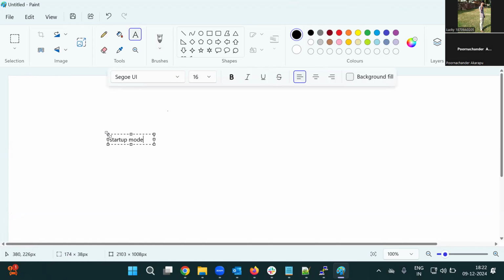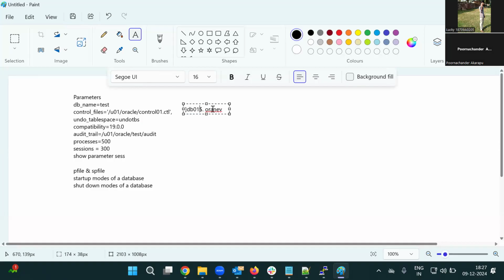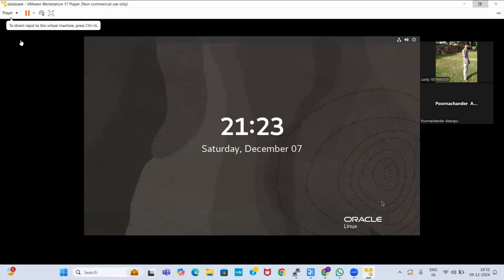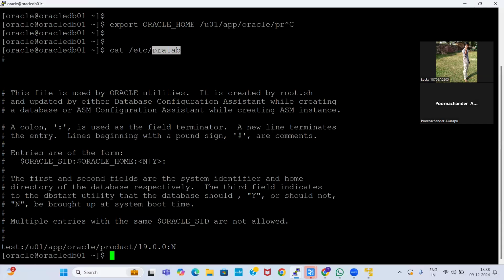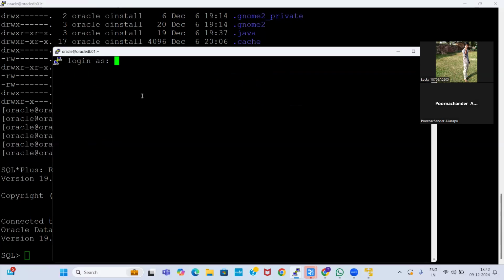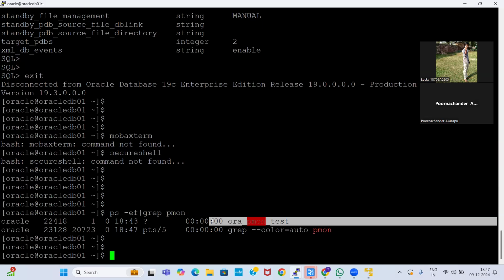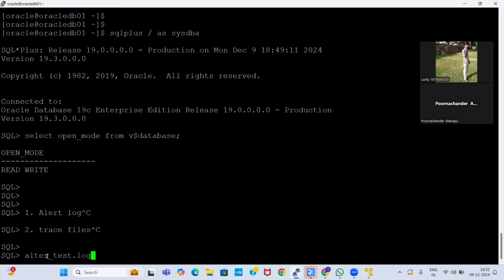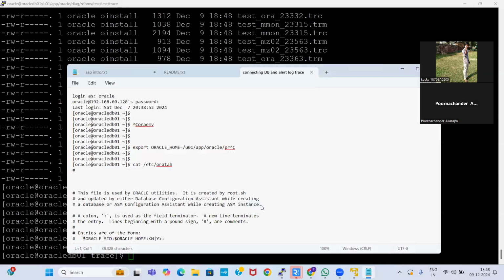Oracle DBA Part 2 Hackers University APC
What will you learn in this Oracle DBA online training course?
·         Core database concepts
·         Role of a Database Administrator
·         SQL and PL/SQL concepts
·         Physical and logical structure of database
·         Introduction to table space
·         Configuring and managing the Oracle Network
·         Database configuration and programming
·         Installation, harnessing cloud and storage management
·         Database best practices and scripts
·         Preparing for the Oracle DBA Certification